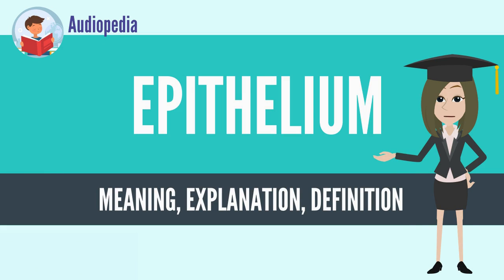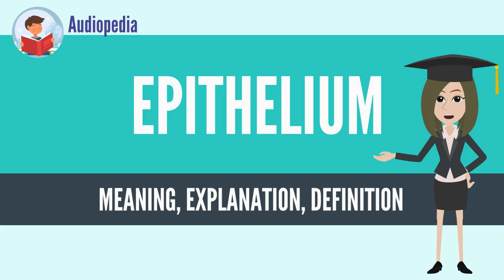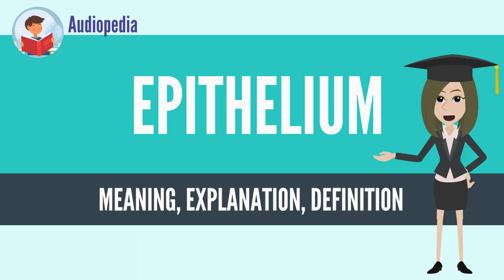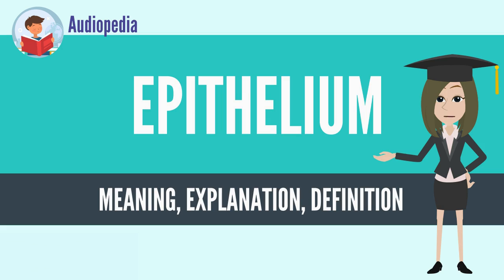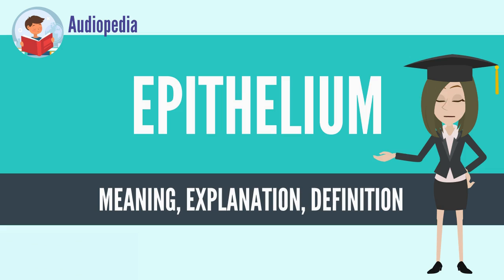What Is EPITHELIUM? EPITHELIUM Definition & Meaning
What is EPITHELIUM, What does EPITHELIUM mean, EPITHELIUM meaning, EPITHELIUM definition, EPITHELIUM explanation

Epithelium (/ˌɛpɪˈθiːliəm/)[1] is one of the four basic types of animal tissue, along with connective tissue, muscle tissue and nervous tissue. Epithelial tissues line the outer surfaces of organs and blood vessels throughout the body, as well as the inner surfaces of cavities in many internal organs. An example is the epidermis, the outermost layer of the skin.

There are three principal shapes of epithelial cell: squamous, columnar, and cuboidal. These can be arranged in a single layer of cells as simple epithelium, either squamous, columnar, or cuboidal, or in layers of two or more cells deep as stratified (layered), either squamous, columnar or cuboidal. In some tissues a layer of columnar cells may appear to be stratified due to the placement of the nuclei, this sort of tissue is called pseudostratified. All glands are made up of epithelial cells. Functions of epithelial cells include secretion, selective absorption, protection, transcellular transport, and sensing.

Epithelial layers contain no blood vessels, so they must receive nourishment via diffusion of substances from the underlying connective tissue, through the basement membrane.[2][3] Cell junctions are well-employed in epithelial tissues.
Source: Wikipedia.org